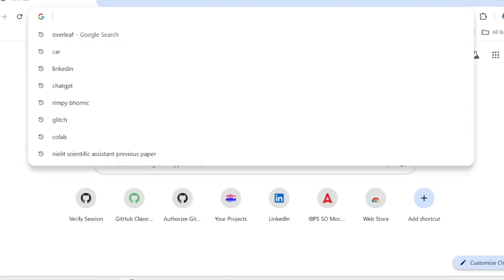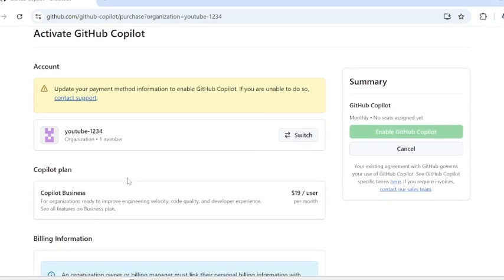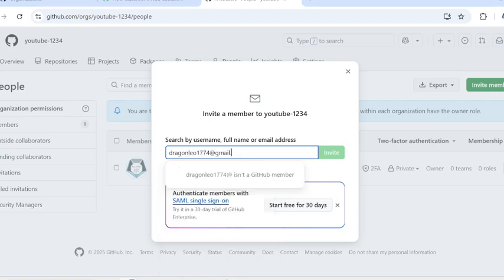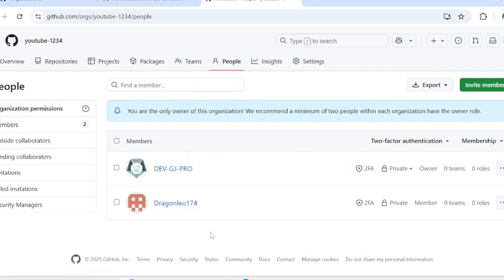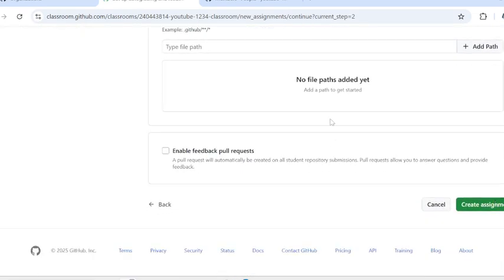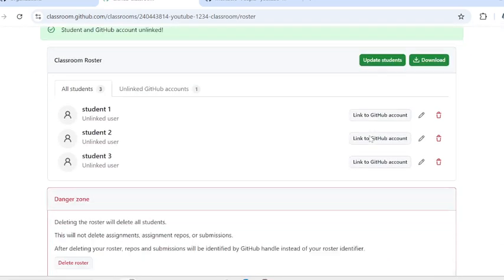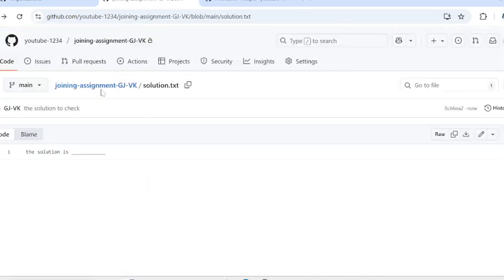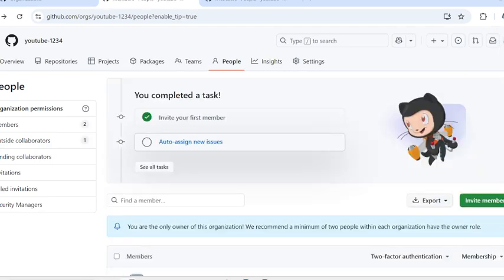github classroom setup part 1